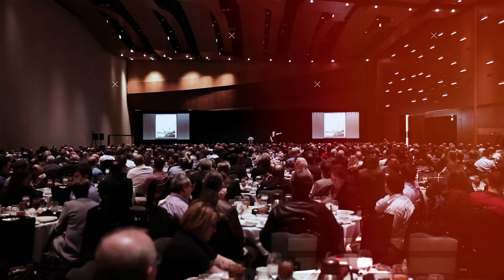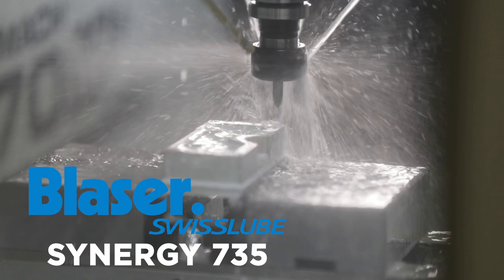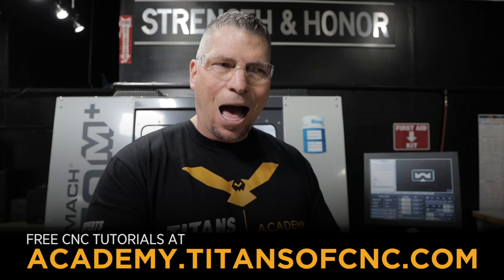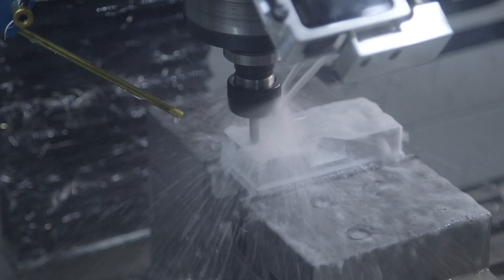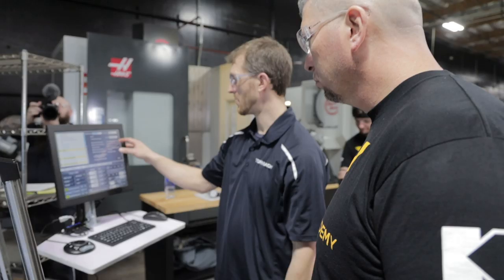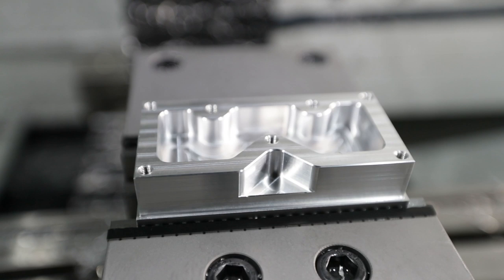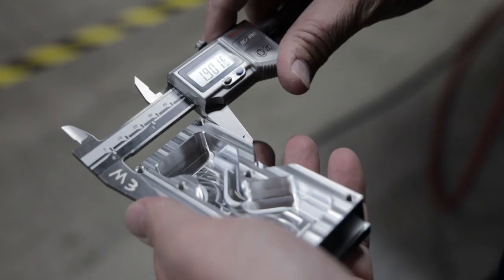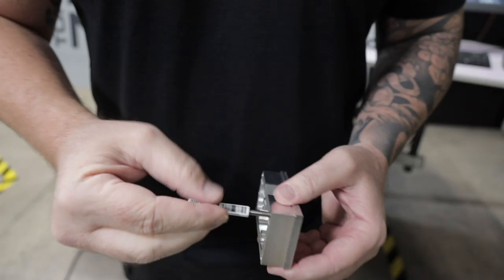My New Tormach CNC Machine - Vlog #58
MB017E7JAFBH4VC